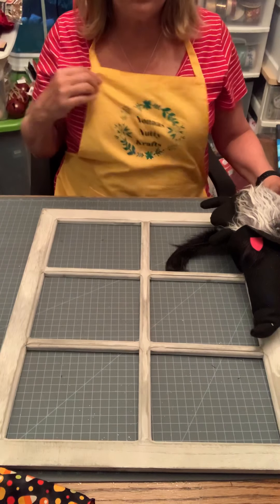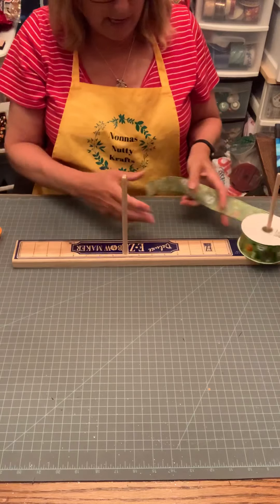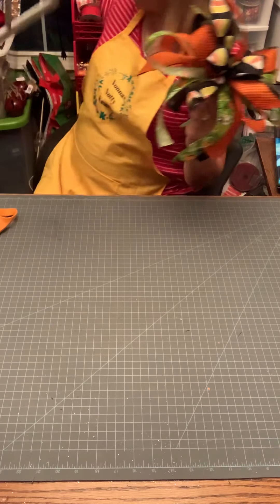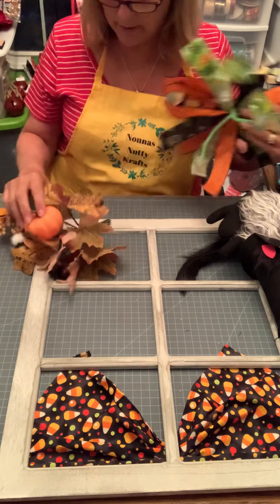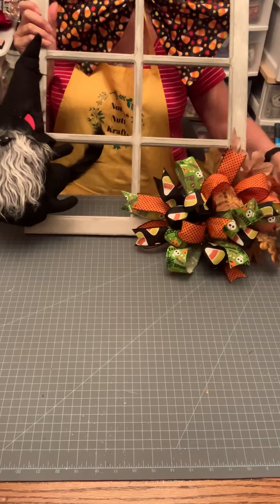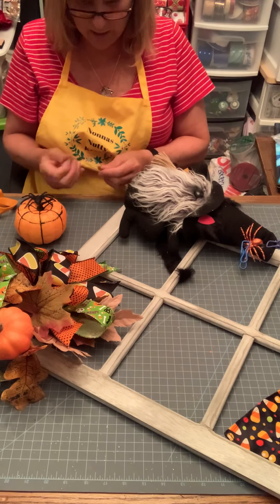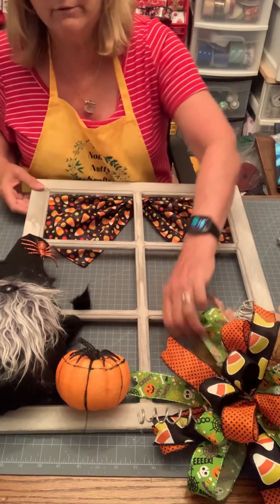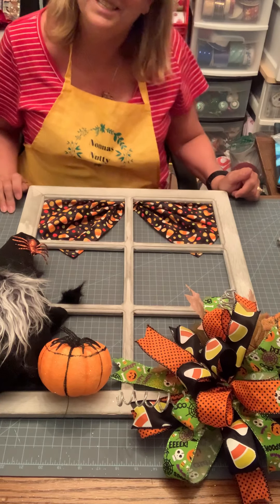Halloween Frame Collaboration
How to make a Halloween Frame hanger
 Materials needed
1 frame your choice of size
1 piece of fabric to use as curtain valance
1 gnome black cat from Derekas designs
1 pumpkin
1 fall pick
ribbons are your choice, but I used 1.5"
add any accent pieces for halloween